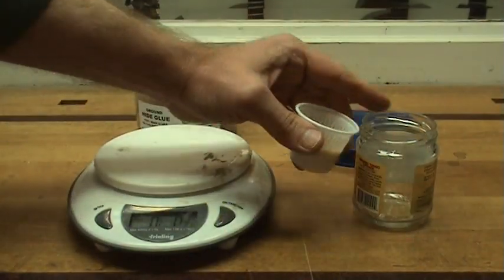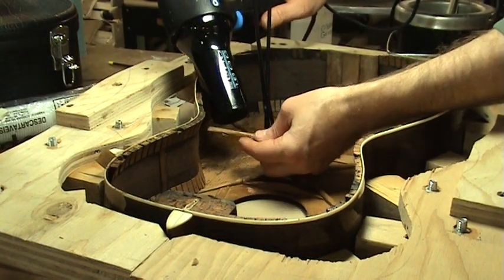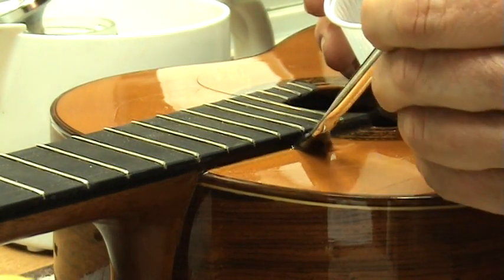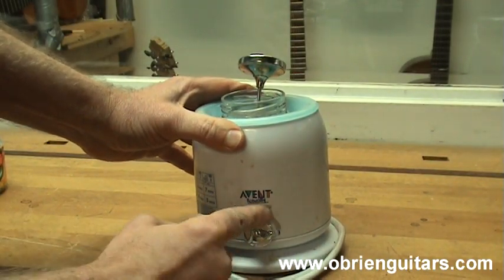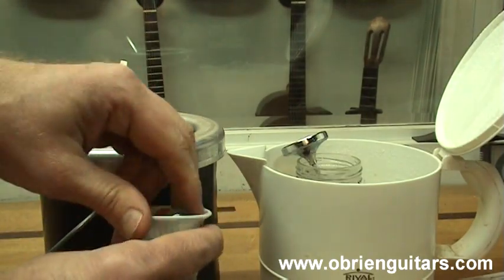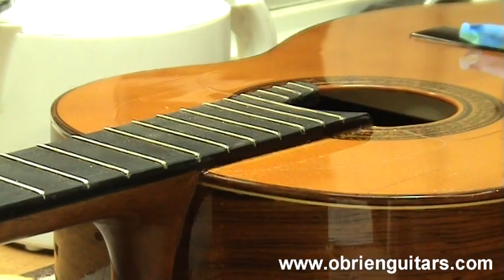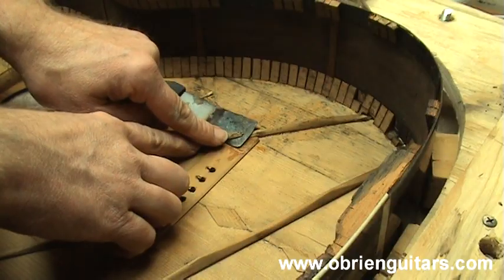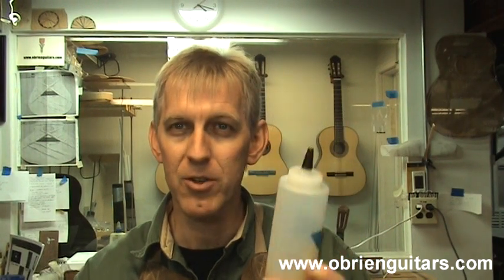When Do you Use Hide Glue? - Luthier Tips du Jour Episode 91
The use and advantages and disadvantages of hide glue.